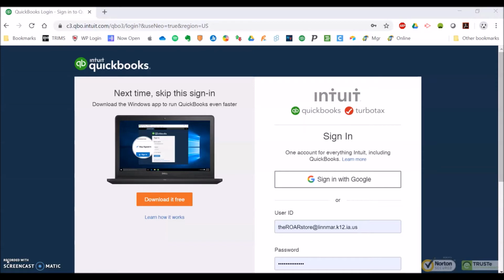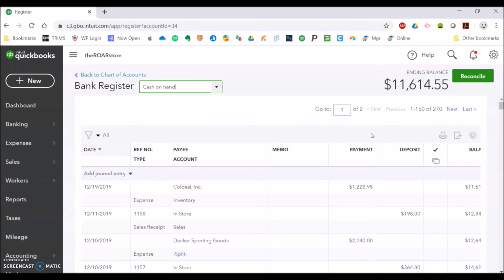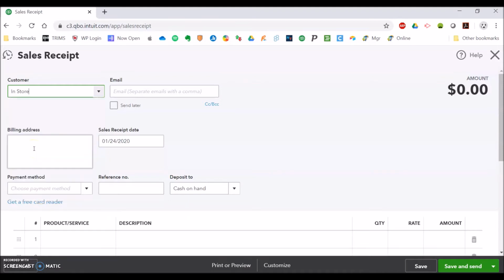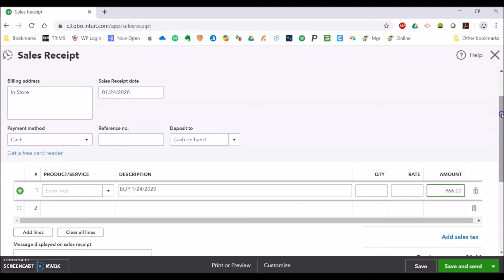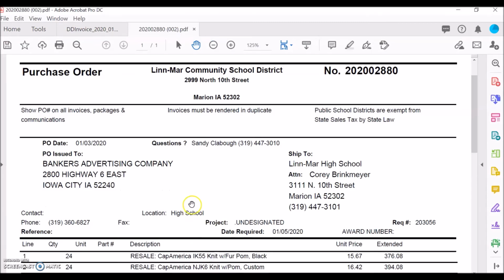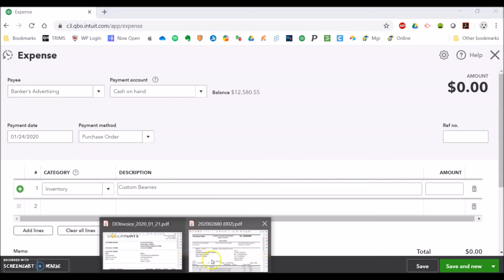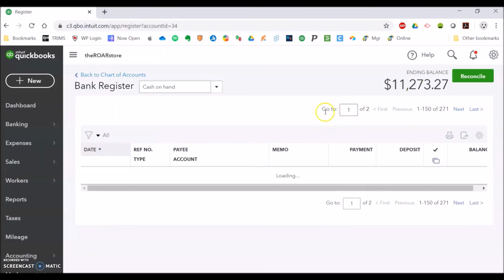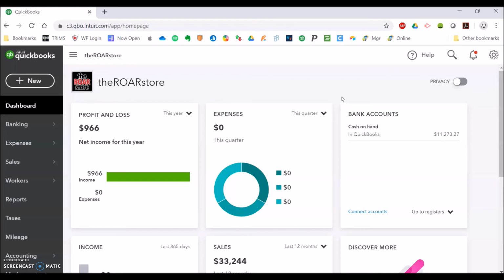Quickbooks Tutorial for theROARstore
View & Learn how to add simple transactions in Quickbooks
**Finance Work Group